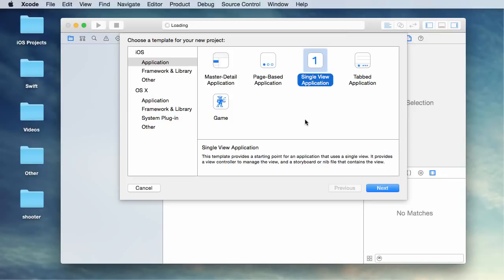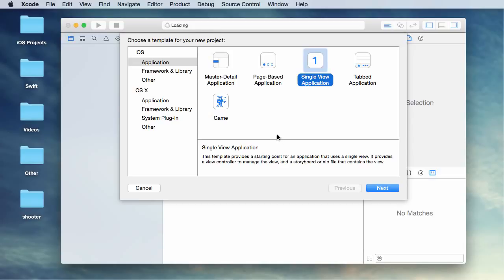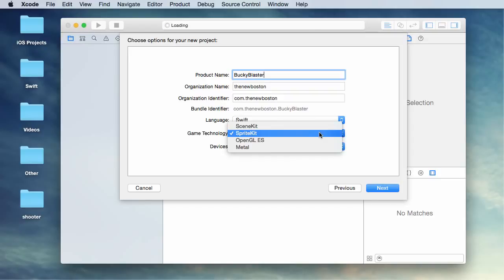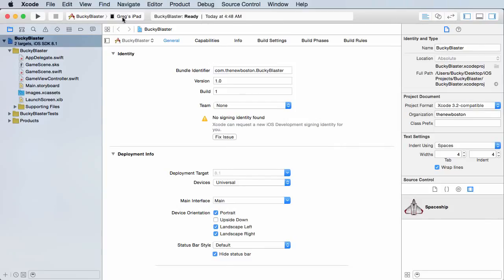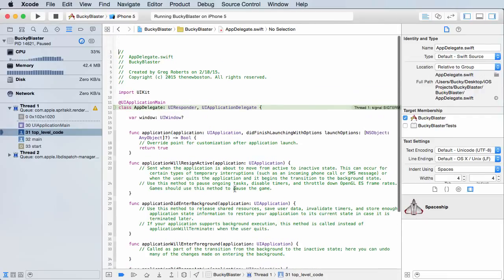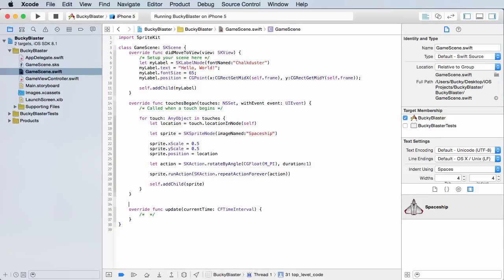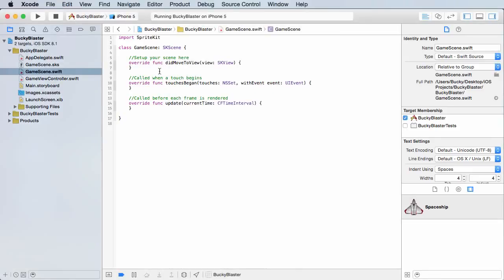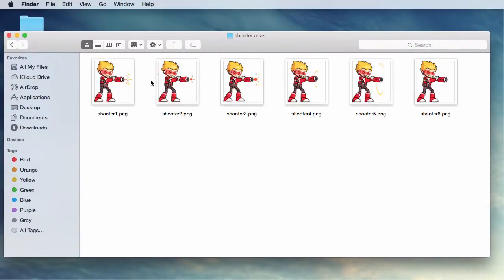31 iOS Development with Swift Tutorial 31 Introduction to Sprite Kit YouTube